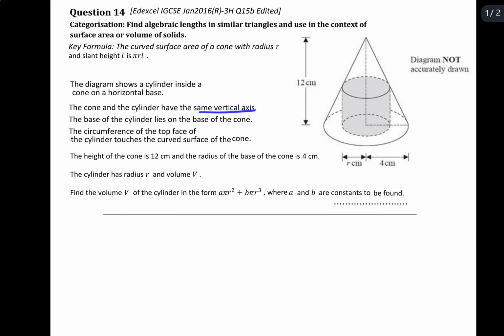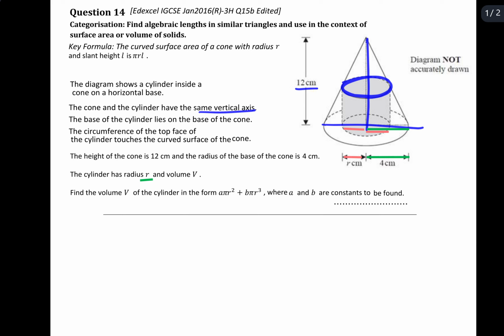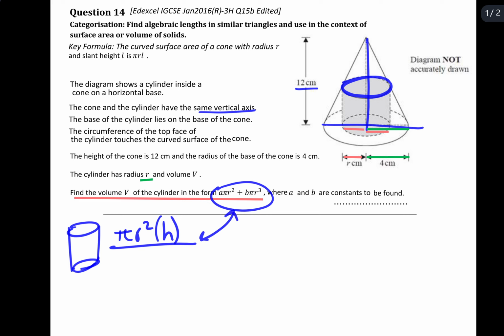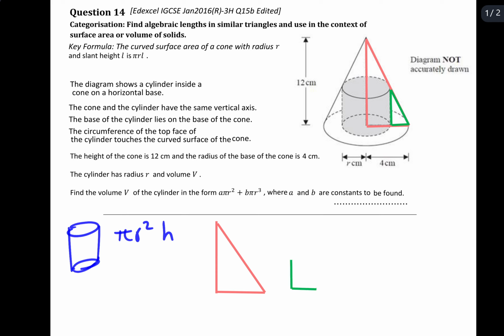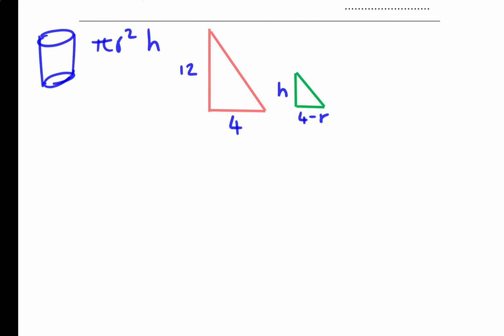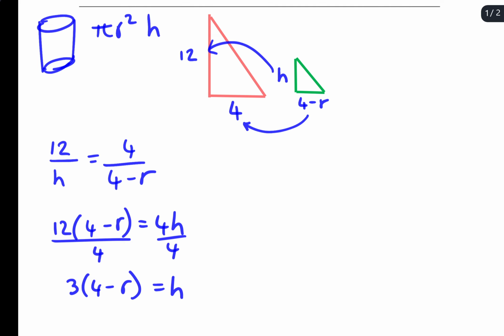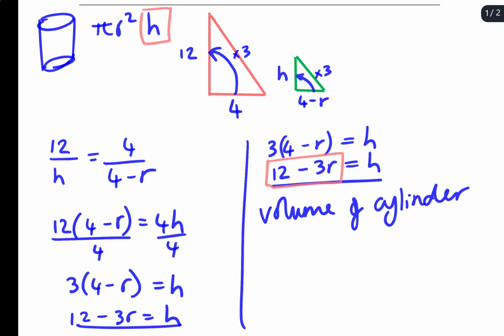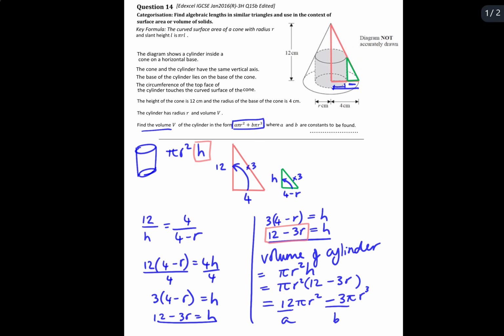Similarity Q14 Volume of Cylinder in Cone